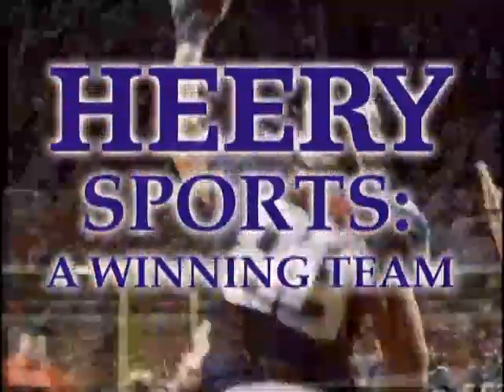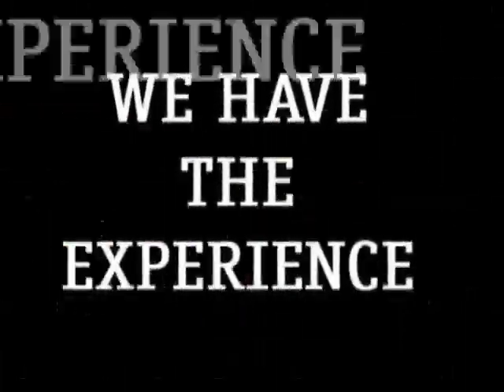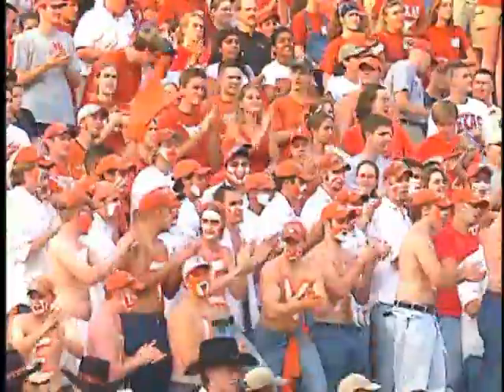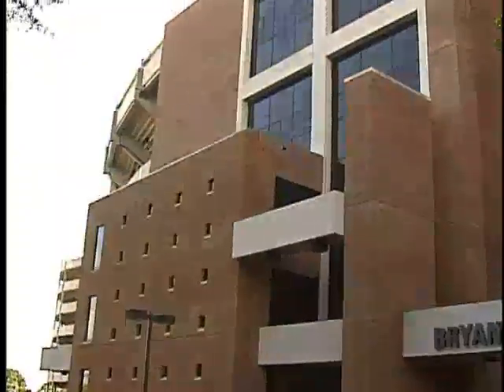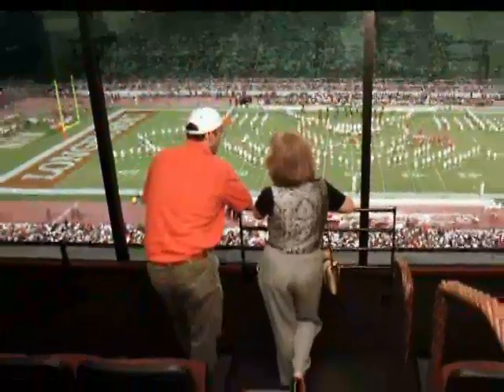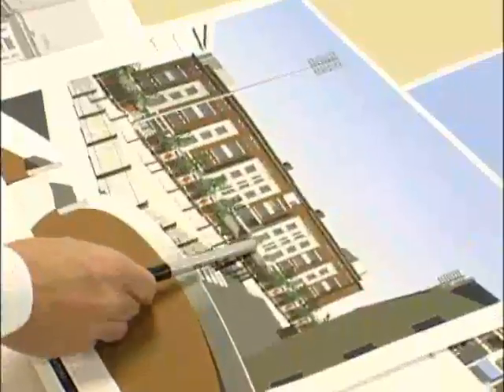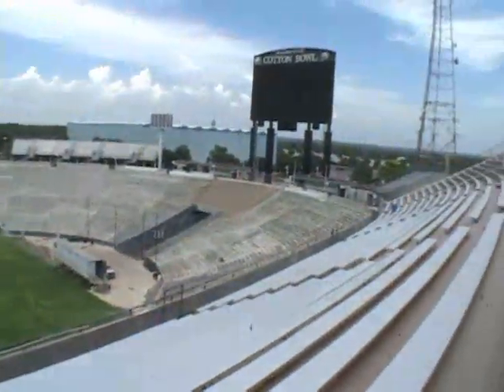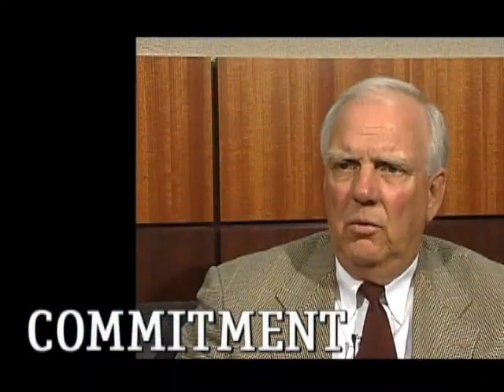Heery Construction Sports Division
This is promotional video I worked on for the global construction firm Heery International. Heery has a division that works exclusively on sporting complexes and they want my help in creating a sales video that highlighted some of their major projects.